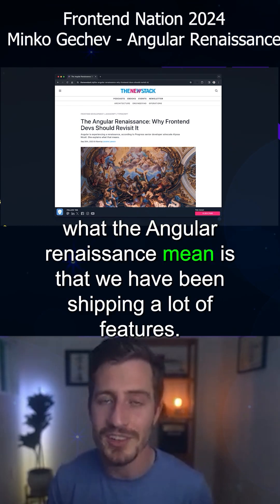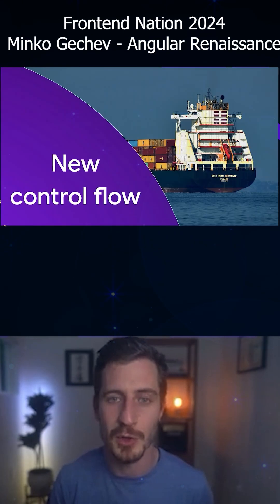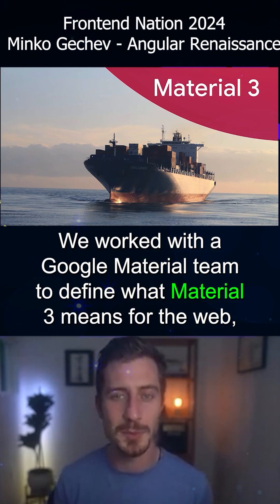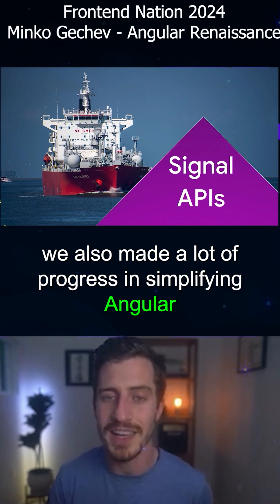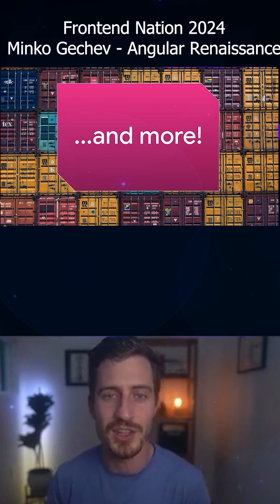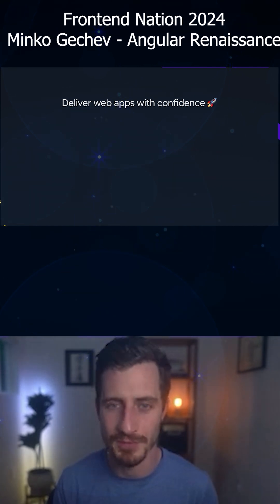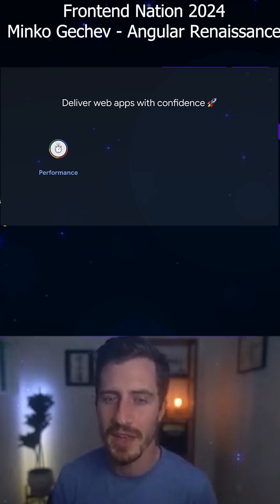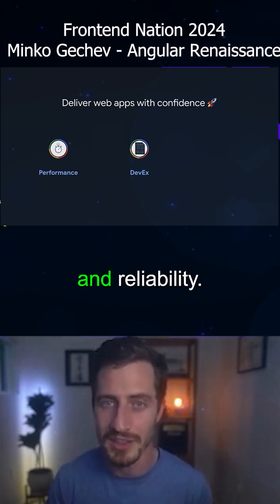Angular Renaissance, What are the Angular New Features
In this talk, Minko Gechev explains the new features of Angular in FontEnd Nation Conf!